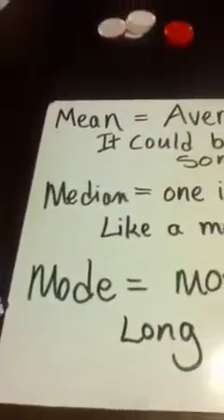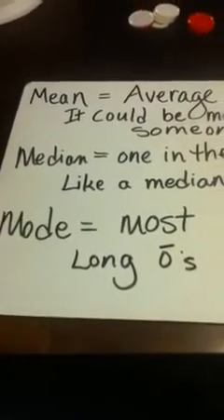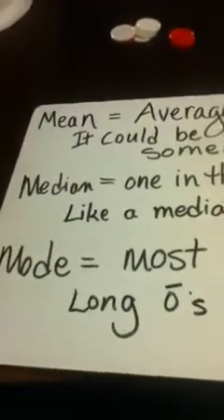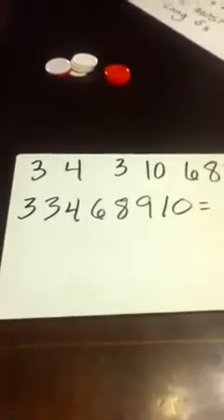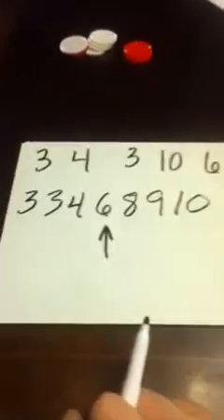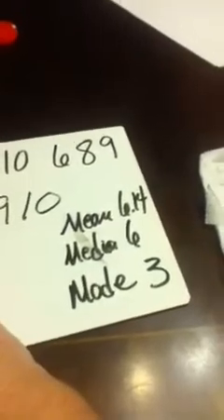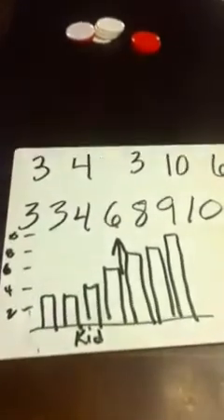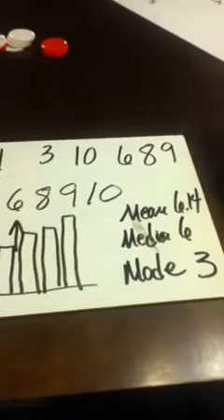Probability cycle 3 week 24 or 18